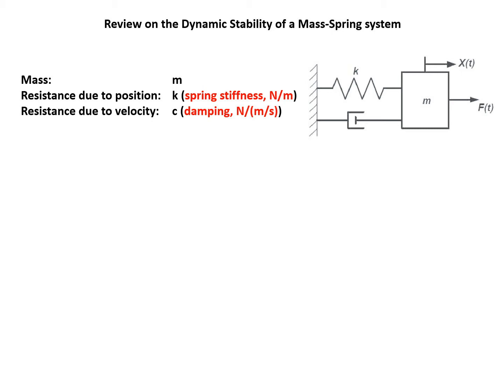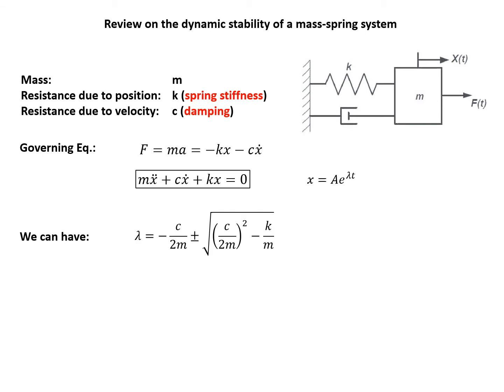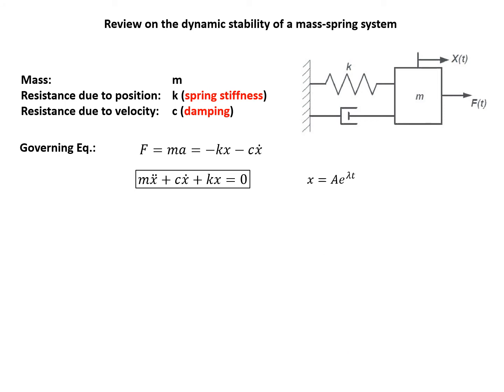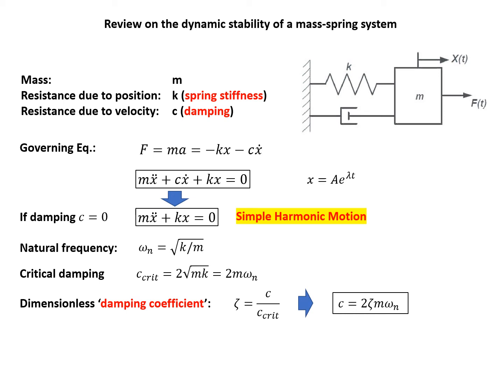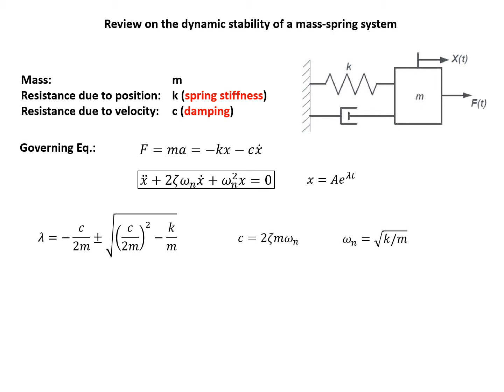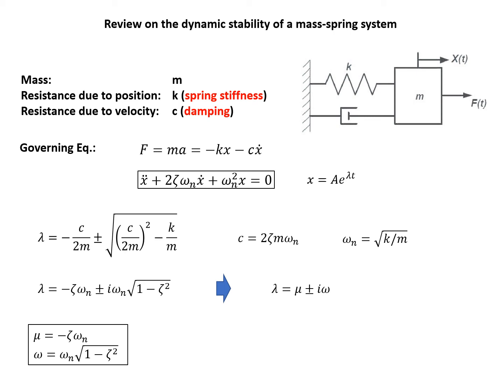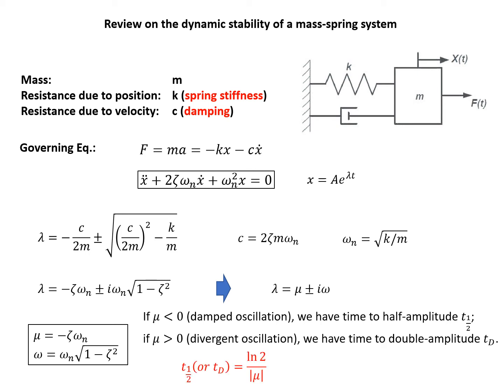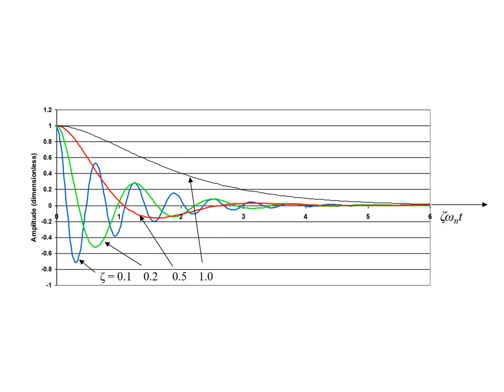Flight Dynamics Lecture 7.1 - Longitudinal Dynamics Stability - Revision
This lecture reviews the fundamental and useful concepts in the dynamic stability of mass-spring-damper system.